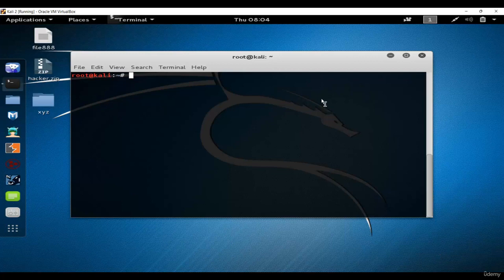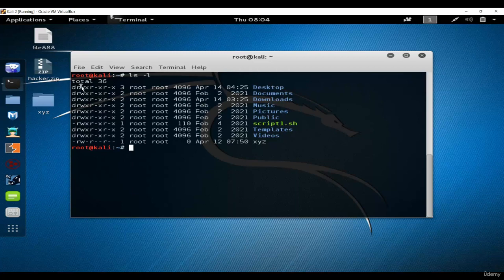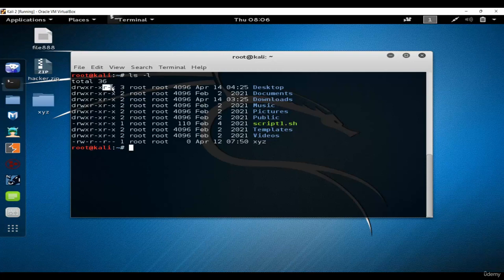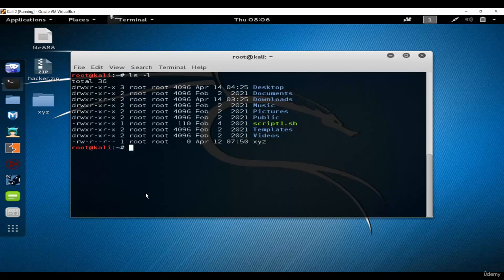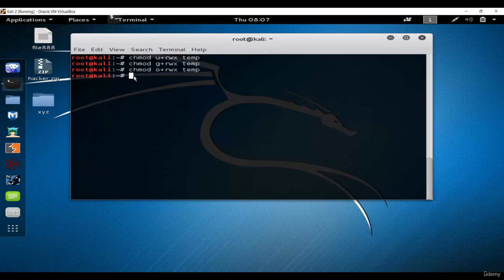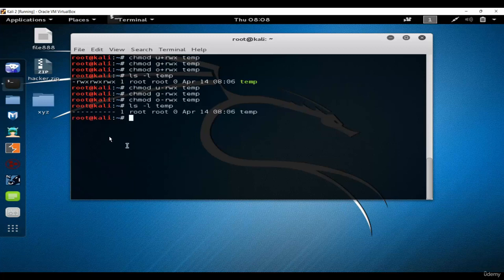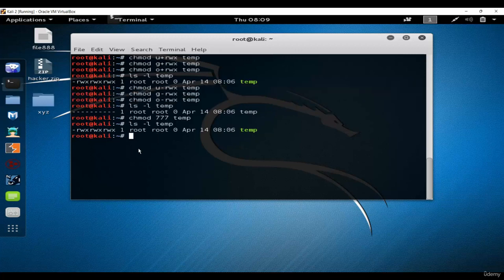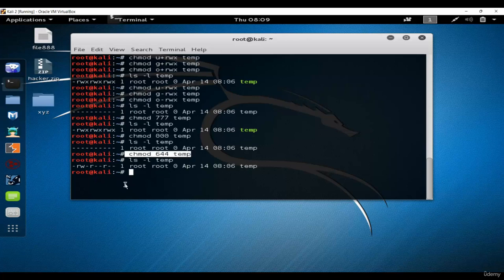2. KALI Linux Basics - 13 KALI XIII